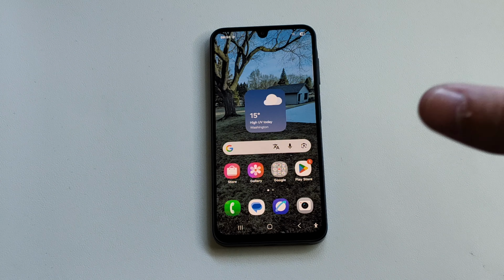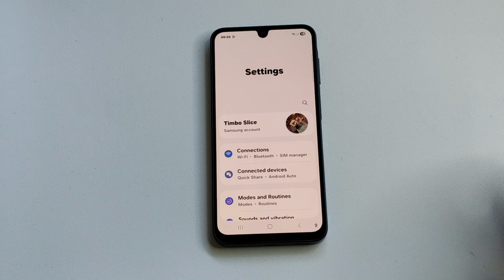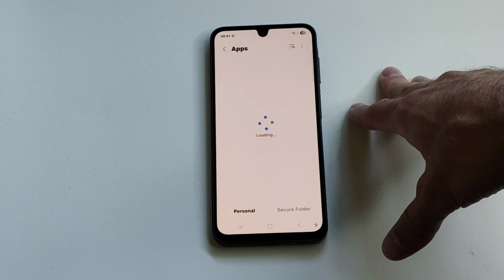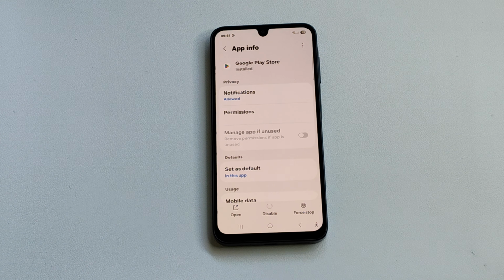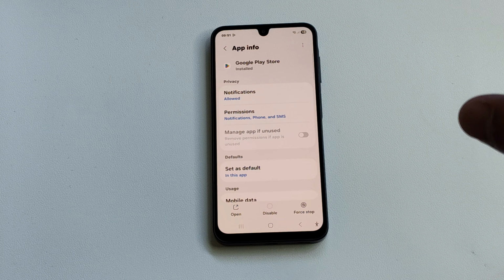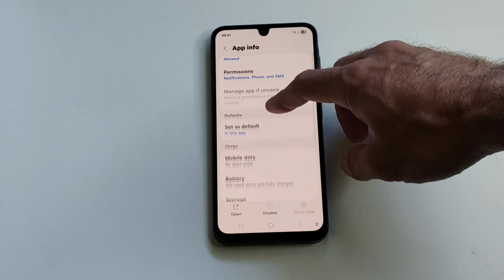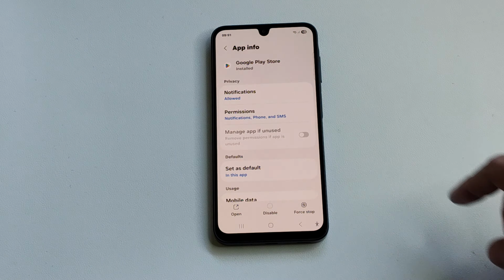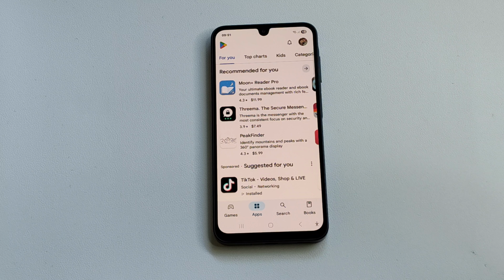How To Fix Google Play Store Not Working - 100% Working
If your Google Play Store is not working, you can usually fix it by checking your internet connection, clearing cache and data, restarting your phone, updating system components, and, if needed, resetting your Google account or performing a factory reset.

Basic Troubleshooting Steps
Check Internet Connection: Ensure your Wi-Fi or mobile data is active and stable. Test by opening a website or switching networks if needed

Restart Your Device: Press the power button, select Restart, and then check if the Play Store works

Toggle Airplane Mode: Turn on Airplane Mode for a few seconds and then turn it off, which can refresh network connections

Verify Date and Time Settings: Set date and time to automatic to ensure Google servers sync correctly with your device

Open Settings Apps See all apps Google Play Store.
Tap Storage & cache, then Clear cache. If issues persist, select Clear storage or Clear data

Repeat the same steps for Google Play Services, which is essential for Play Store functionality

Check for App and System Updates
Go to Settings System System update to check for Android updates

Reinstall Google Play Store updates: Settings Apps Google Play Store Uninstall updates. Restart and allow the Play Store to update